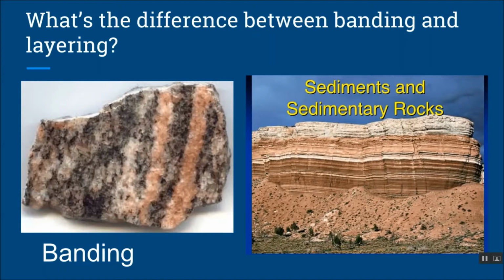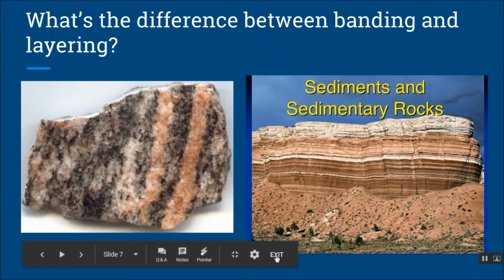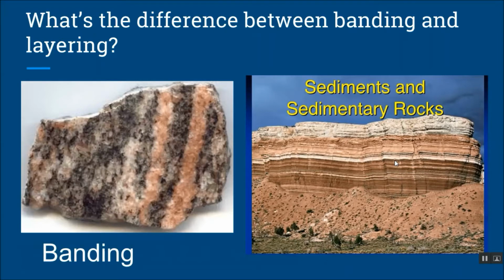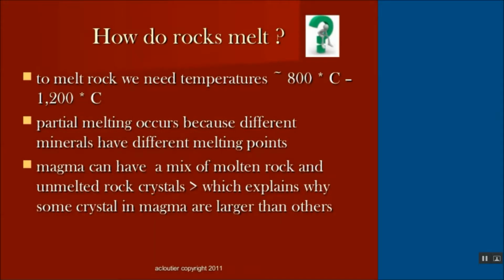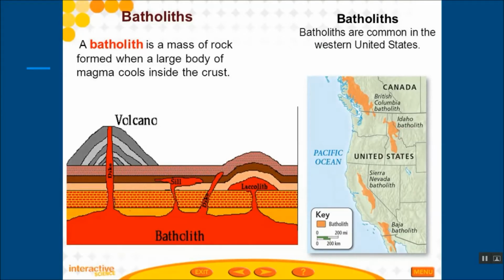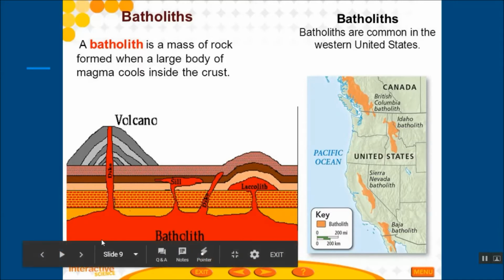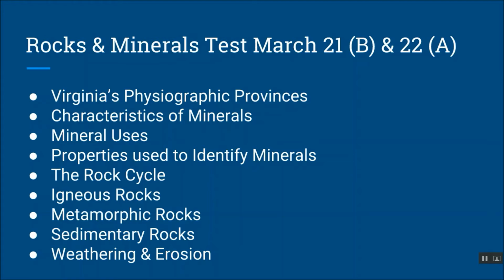March 14 Metamorphic Rocks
Metamorphic Rocks
Foliated vs. Non-Foliated